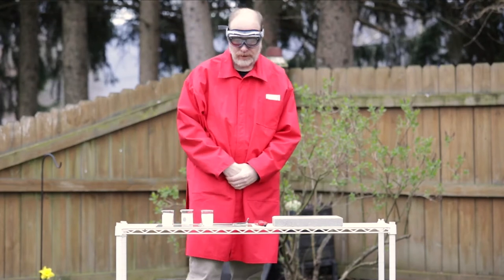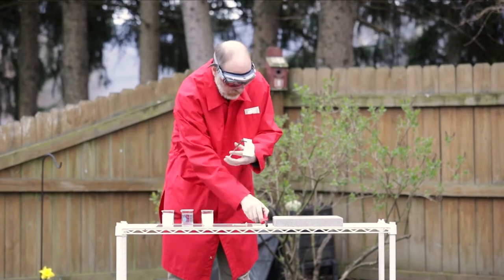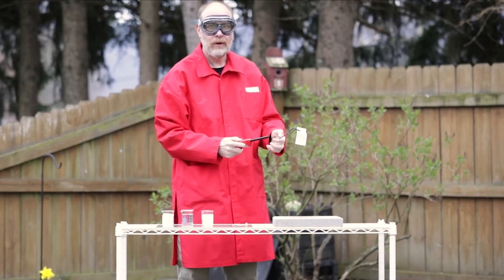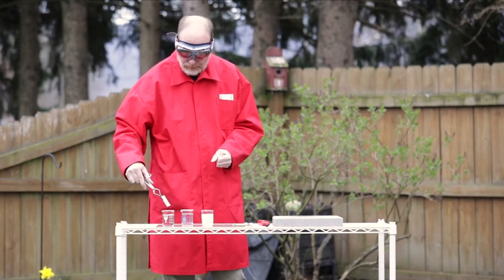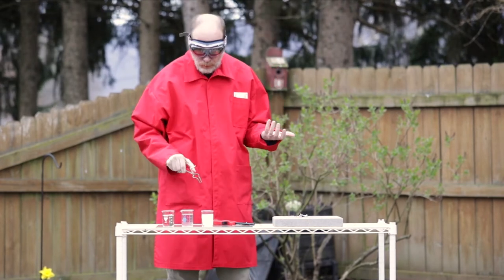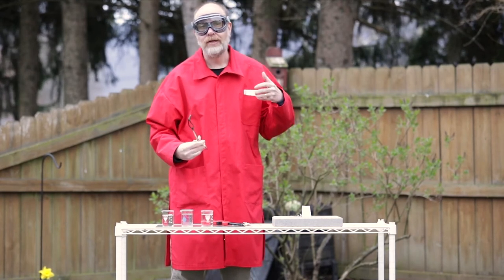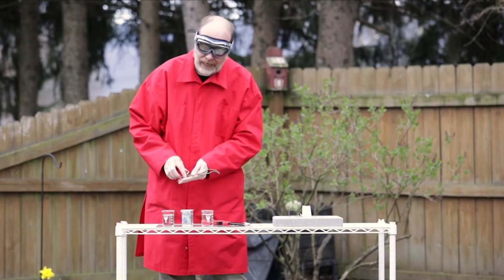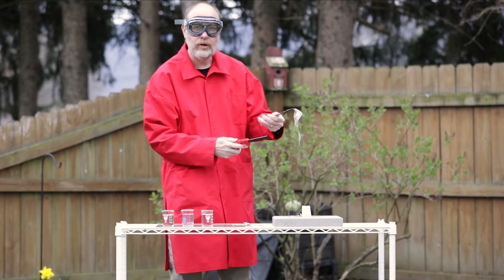Lyco FYS 159.Non Burning Dollar.Spring 2020